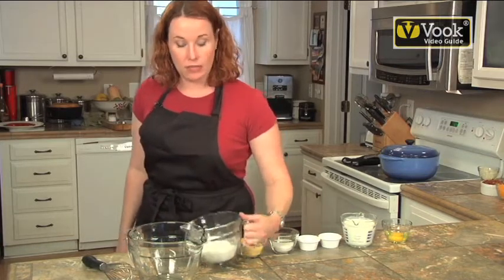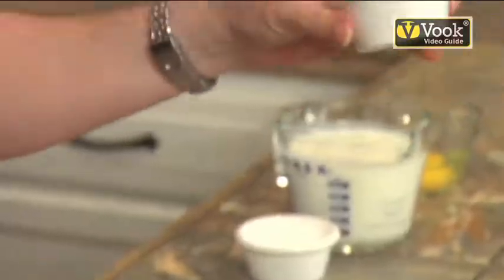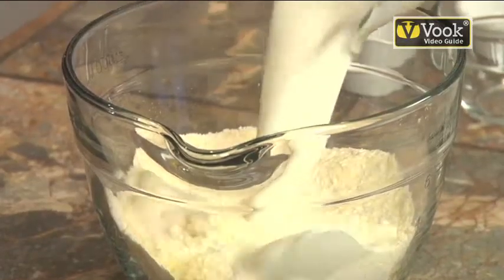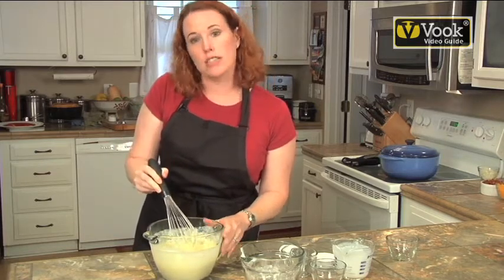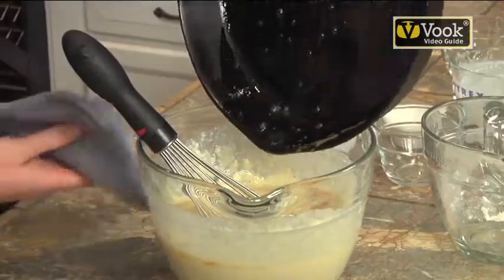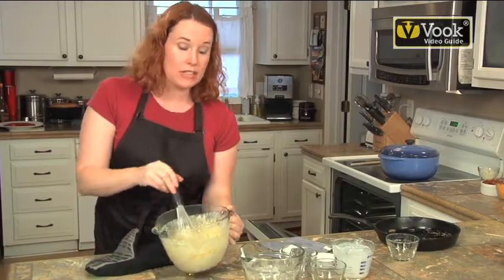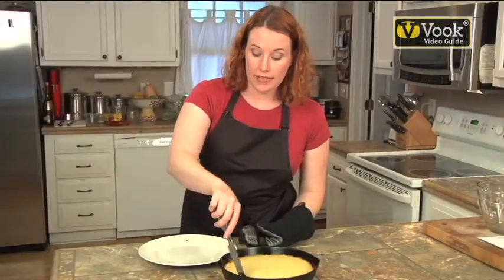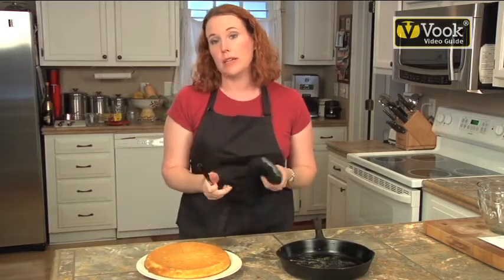Southern Cooking: The Video Guide - Southern Cooking - Vook, Inc.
This is the "Southern Cooking" video from the "Southern Cooking: The Video Guide" vook.  For information on this or other titles from Vook, please visit www. vook.com.